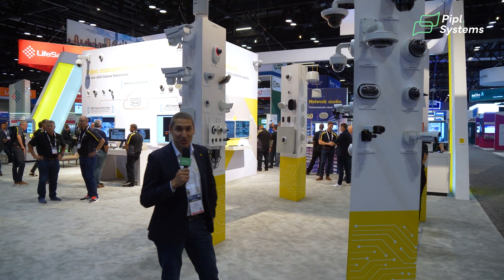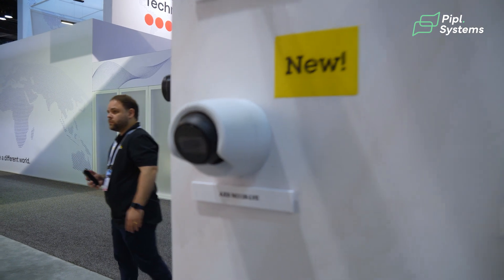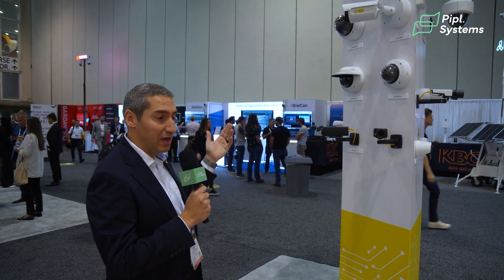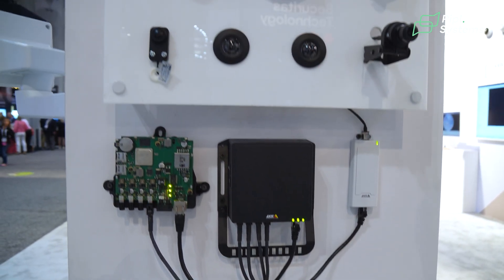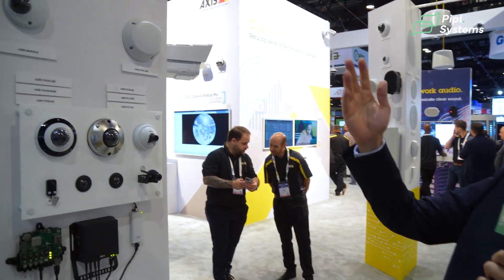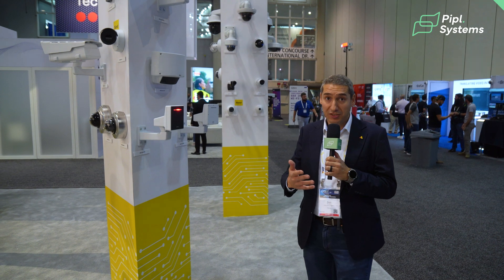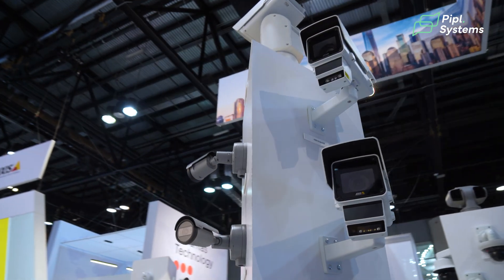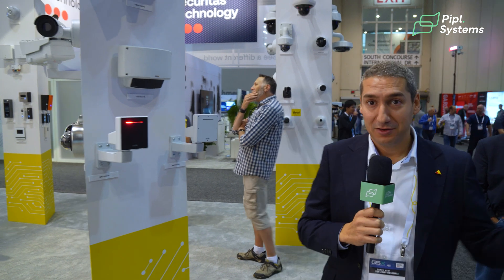Axis Communications at GSX 2024: Innovative Dome, PTZ, Modular Cameras and Radar Solutions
In this video, Sean Shaaban, a Visionary Tech Leader at Axis Communications, presents an overview of the latest advancements in camera technology showcased at GSX 2024. He highlights the versatile AXIS M3128-LVE Dome Camera, featuring enhanced deep learning capabilities, and the AXIS Q6135-LE PTZ Network Camera, renowned for its rapid laser focus and integrated IR lighting. Sean also introduces the AXIS F9114 Main Unit, which supports modular configurations for diverse applications.

Additionally, discover the AXIS Q9307-LV Dome Camera designed for healthcare environments, along with the innovative AXIS Q1686-DLE and Q1656-DLE Radar-Video Fusion Cameras, and the high-performance AXIS D2110-VE Security Radar and D2210-VE Radar. These solutions are engineered to provide robust monitoring and enhance operational efficiency across various sectors. You can find more details in today's video, and for further inquiries, please reach out to Axis Communications for tailored support and information.

00:00 - Introduction | Axis at GSX 2024
00:32 - AXIS M3128-LVE Dome Camera
00:55 - AXIS Q6135-LE PTZ Network Camera
01:32 - AXIS F9114 Main Unit
02:30 - AXIS Q9307-LV Dome Camera
03:12 - AXIS Q1686-DLE and AXIS Q1656-DLE Radar-Video Fusion Cameras
03:34 - AXIS D2110-VE Security Radar and AXIS D2210-VE Radar
04:16 - Conclusion